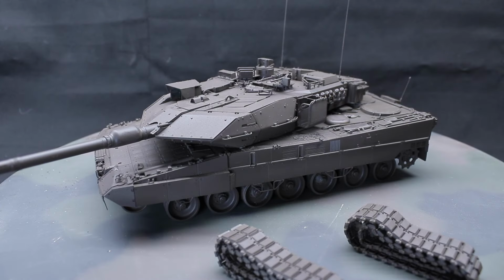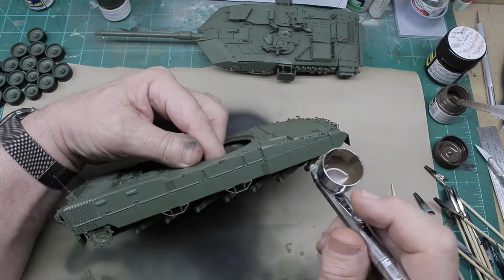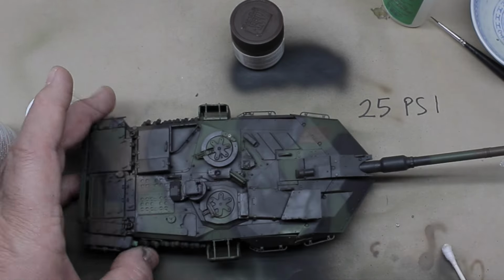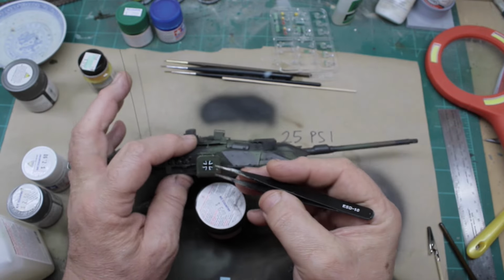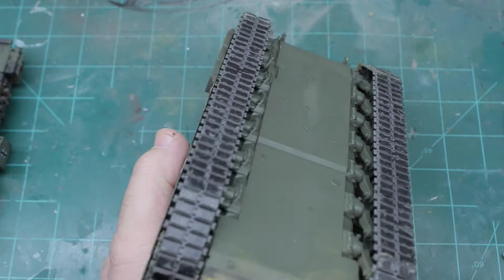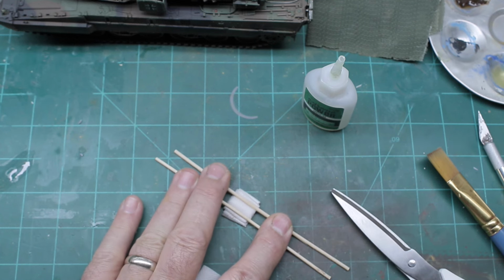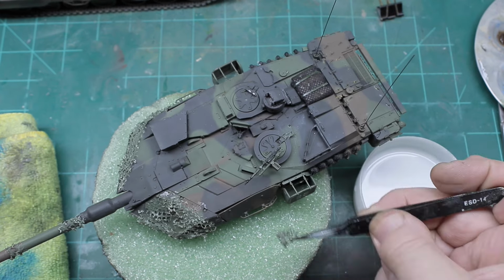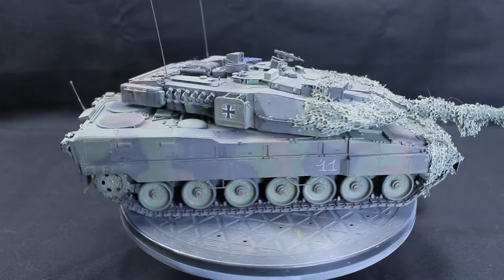Painting, Weathering, adding AK Netting Border Leopard 2a7v 1/35 (Video #103)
Facebook Rick's 1/35 Scale Model's

Music from Apple IMovie Purchased, Licensed and registered